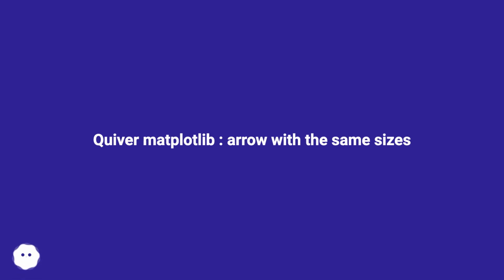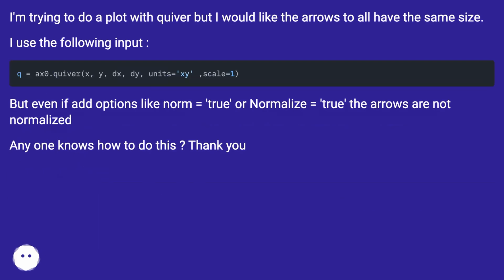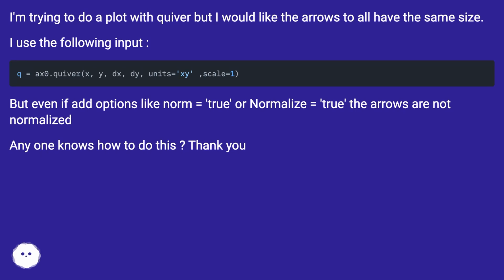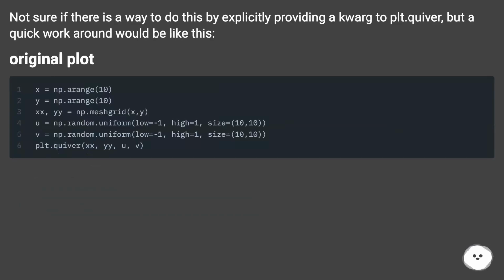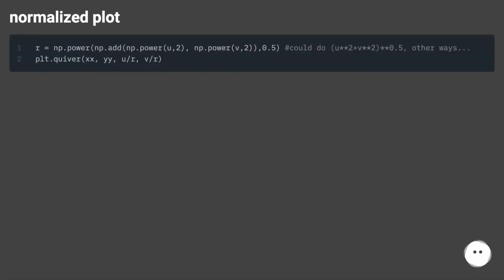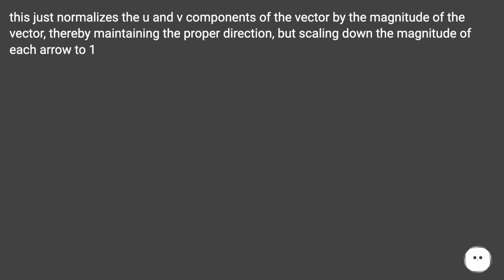Quiver matplotlib : arrow with the same sizes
Chapters
00:00 Quiver Matplotlib : Arrow With The Same Sizes
00:28 Accepted Answer Score 7
01:08 Thank you